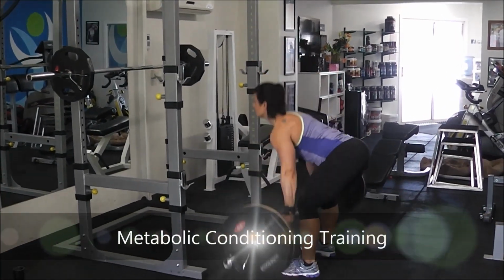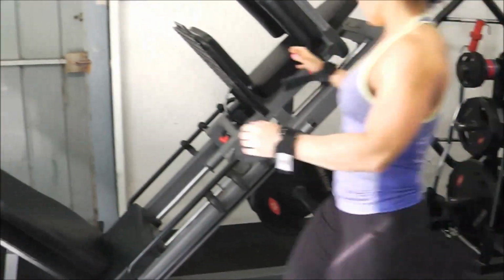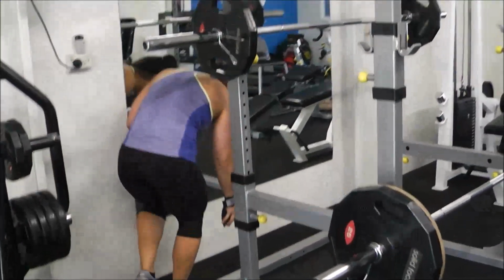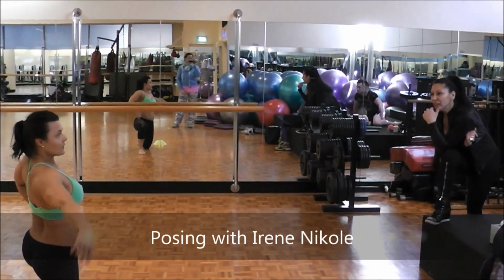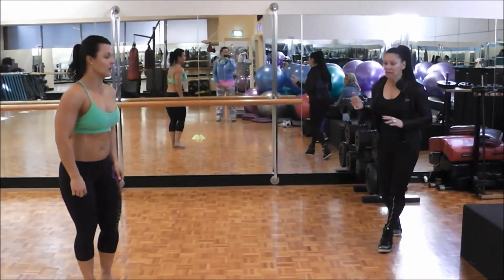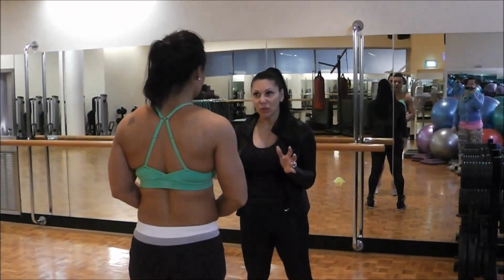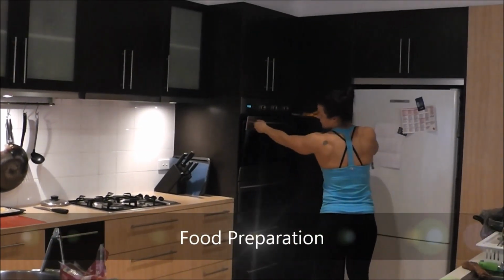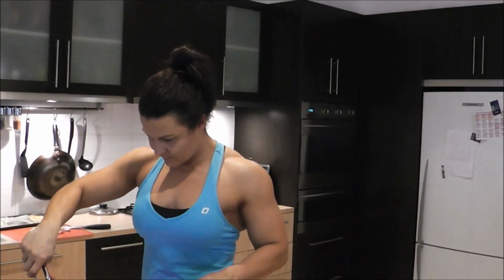A Day In The Life of A Figure Girl - Renata Stojanovski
Body Conquest Trainer Ingrid Barclay documents a day in the life of Body Conquest Trainer and Australian champion figure competitor Renata Stojanovski during preparation for the 2014 WFF World Championships.

Footage includes metabolic training, posing with Irene Nikole, working at Body Conquest and food preparation.